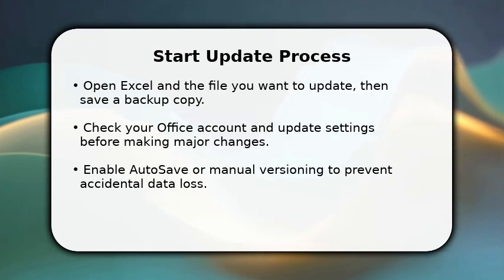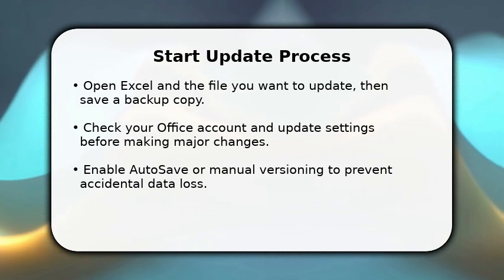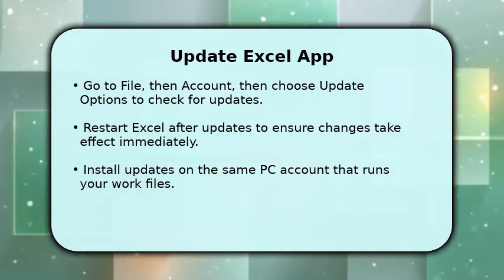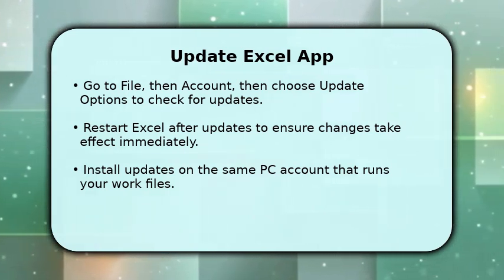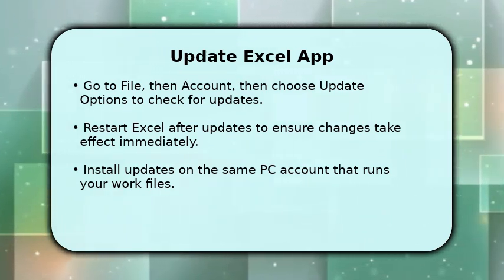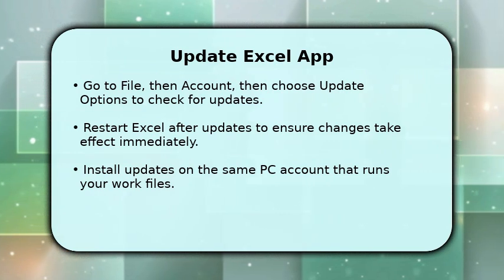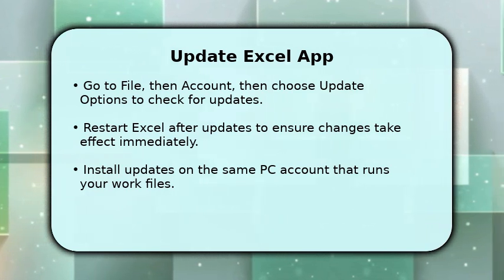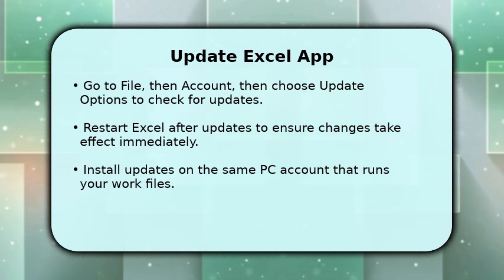How to Excel Update in Pc - Step by Step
How to Excel Update in Pc - Step by Step | 🔒 Surfshark VPN Deal — Stay private and secure. $1.99/mo + 3 Months Free ▸

Learn the essential steps to excel in PC performance with our comprehensive guide. Discover how to optimize your system for speed, stability, and longevity through updates and maintenance.

excelling at computer usage, PC optimization tips, system update process, computer hardware performance, software application efficiency, data backup strategies, CPU speed improvement techniques, RAM management for gaming, disk defragmentation benefits, regular system maintenance